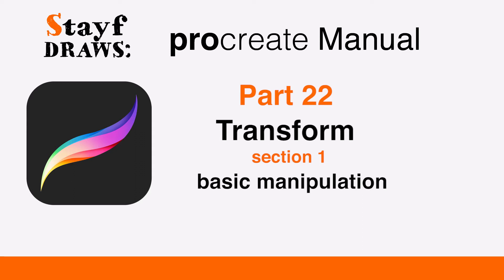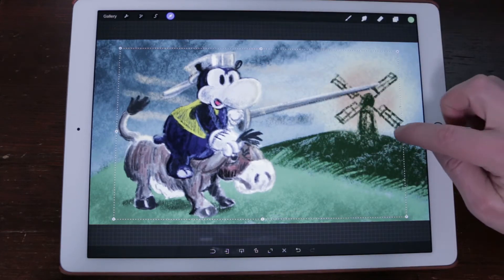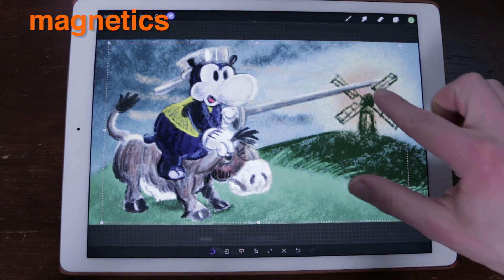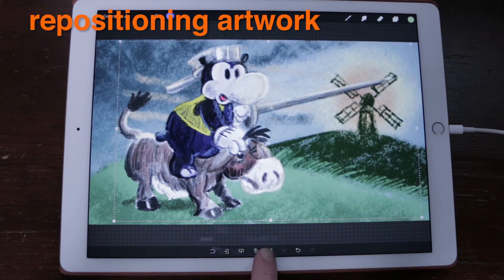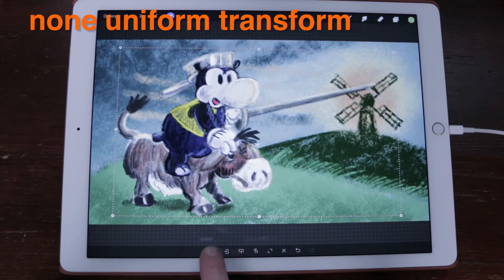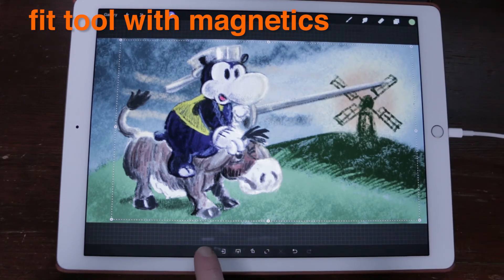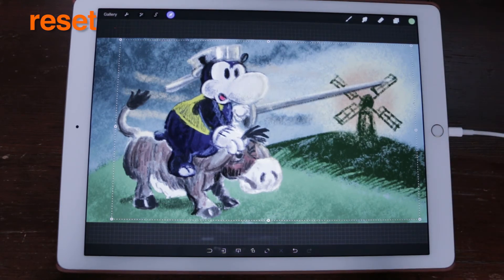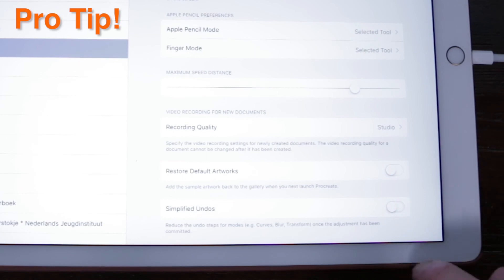Procreate Tutorial Part 22: Basic Manipulation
Procreate Tutorial Part 22: Transform - Basic Manipulation. Learn how to manipulate your images with the Transform Tool.